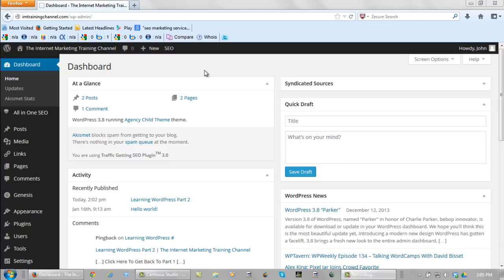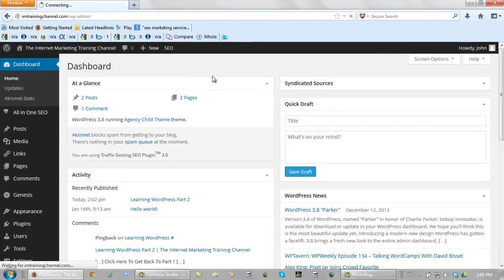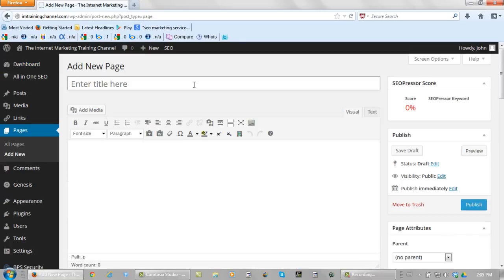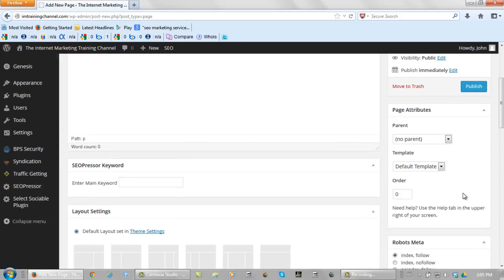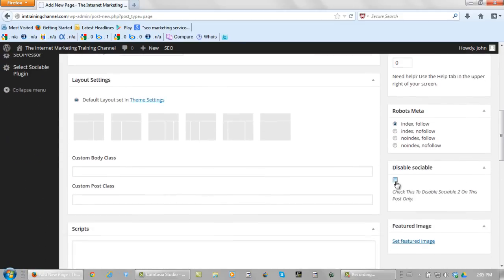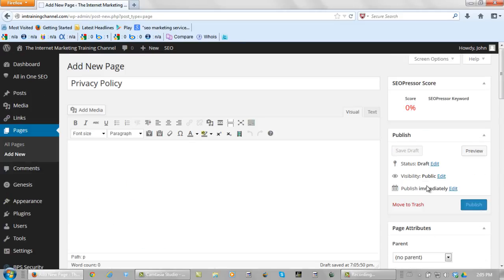Learn WordPress Free - Settings - Adding Pages 1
Learn WordPress Free - WP Settings

This video is for people that are looking to learn WordPress free.

This is adding pages to WordPress. This full video tutorial series can be found free on my website above.

This WordPress tutorial series will be a complete online course for people that are looking to learn WordPress free and just to mention a few of the things I will be showing them how to do will be a complete website design tutorial including WordPress examples and a video on free website templates download. (In WordPress these are called themes).